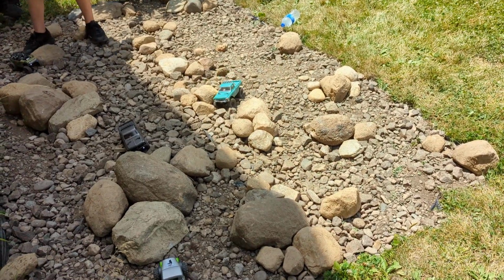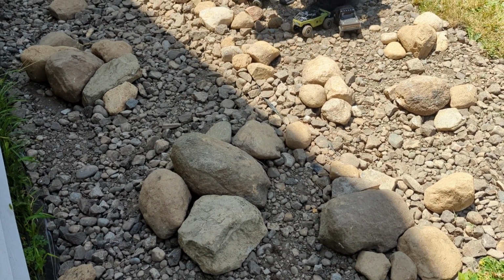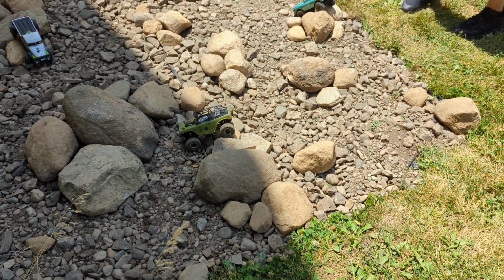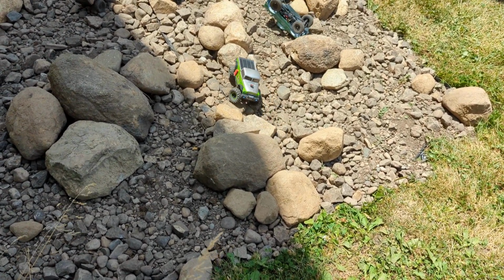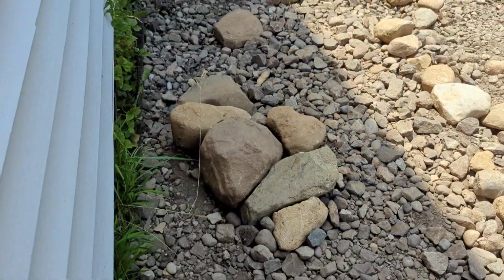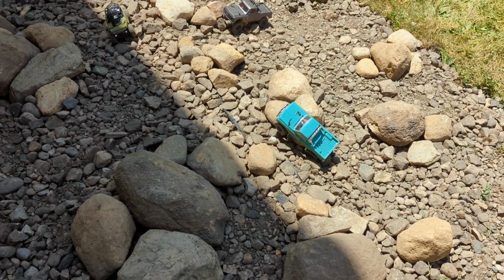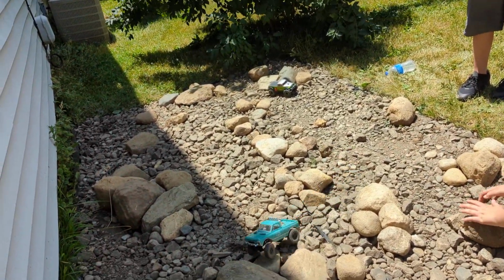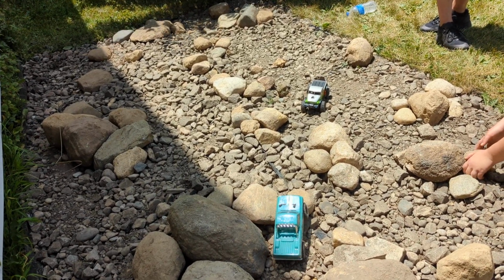Part 2 of the B-17 Betty crawling with family.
More fun on the new home course work in progress.